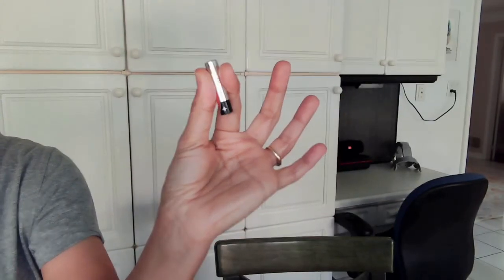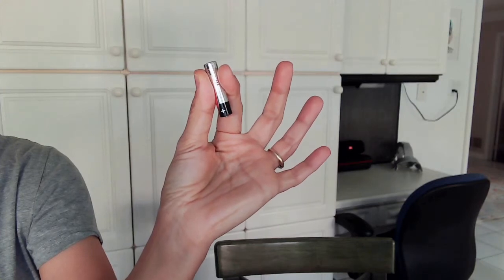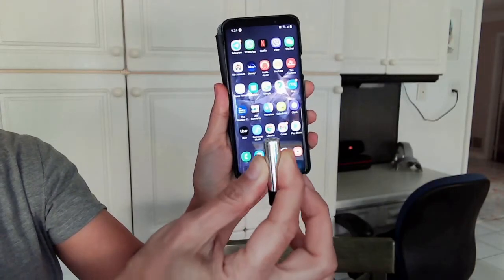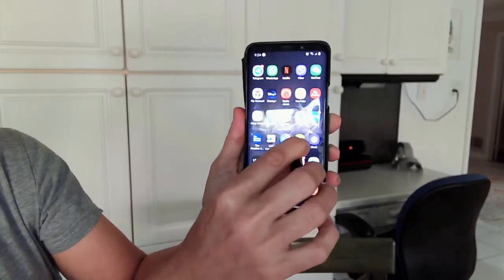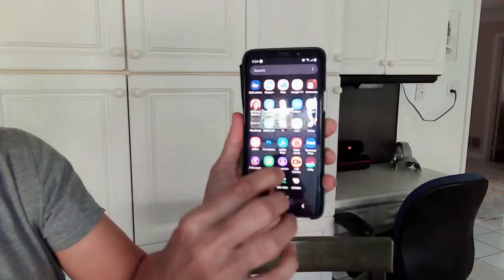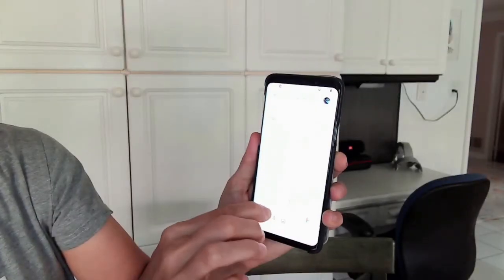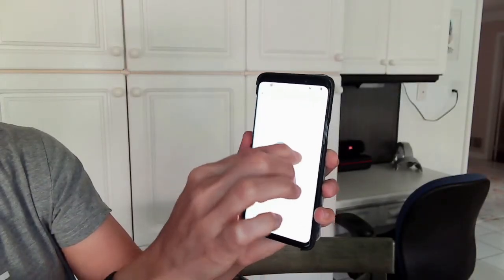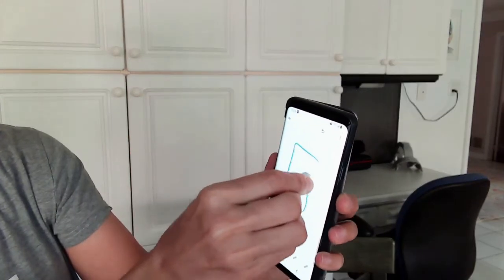Easy Phone Stylus Trick! ⭐👍The best tips and tricks👍⭐ Super easy!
Welcome to Tips and Tricks. It is a learnable video tutorial. In this video, I'm trying to show you how to remove the background.

My name is Afrooz.  If you want to start your own business but do not know where to start. I have 2 recommendations in the link Down Below in the description of this YouTube video. You can check them out.

My Top 2 Methods Manifest MONEY